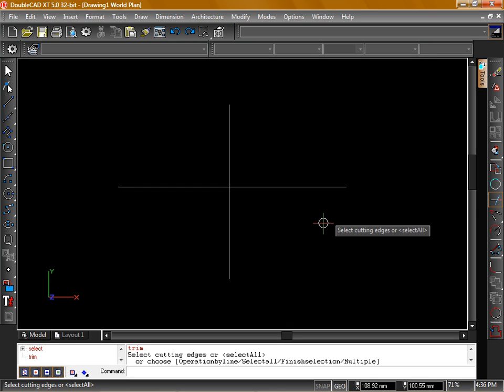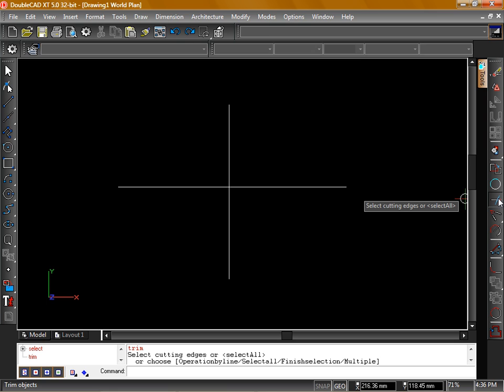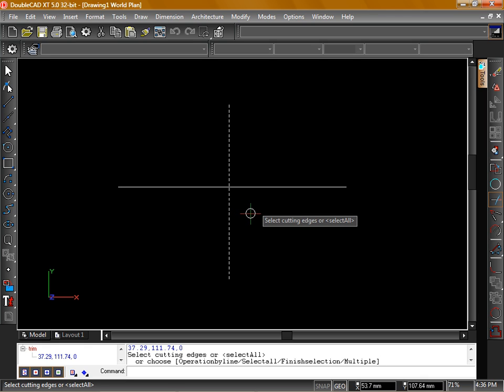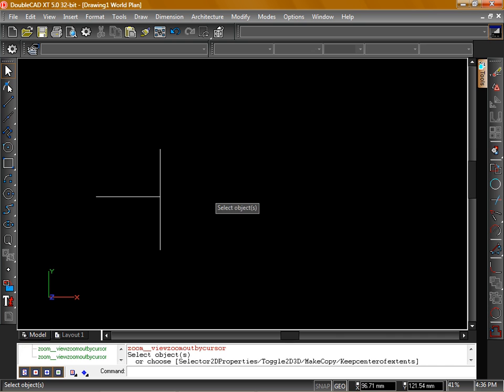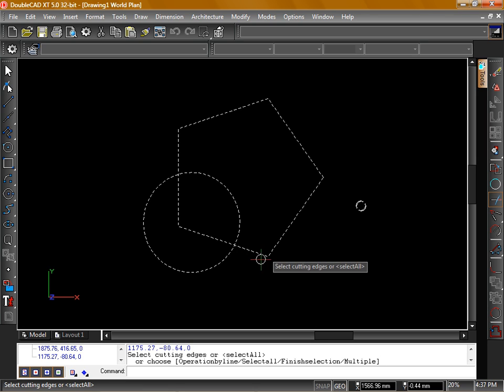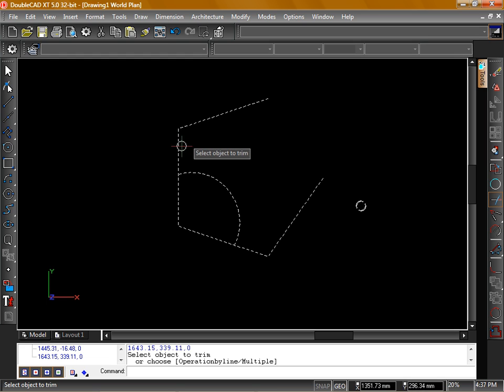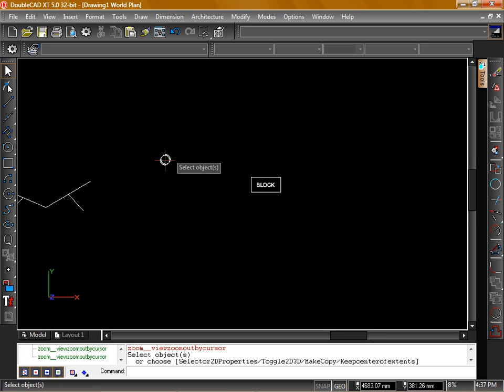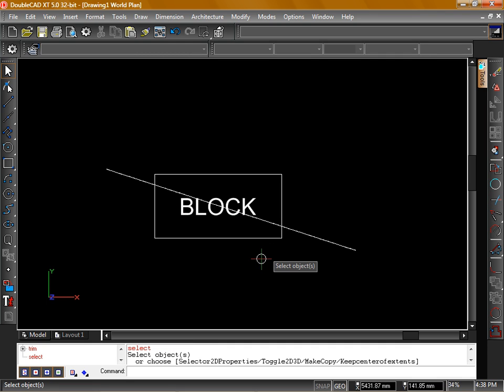Tool Tip 01 - The Trim Tool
This video takes a closer look at using the Trim tool in DoubleCAD XT